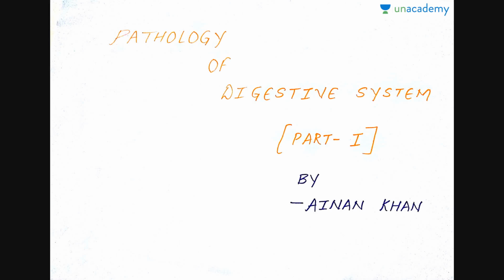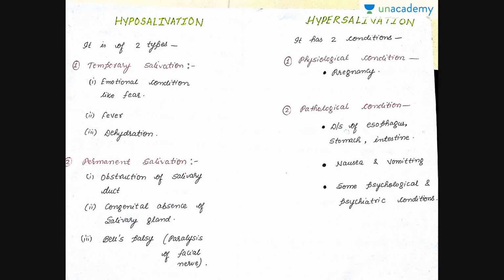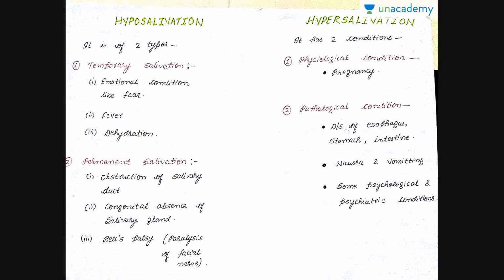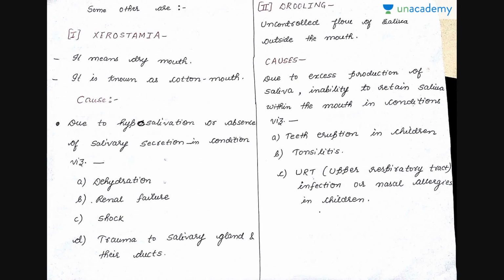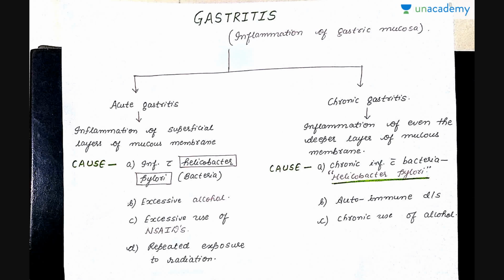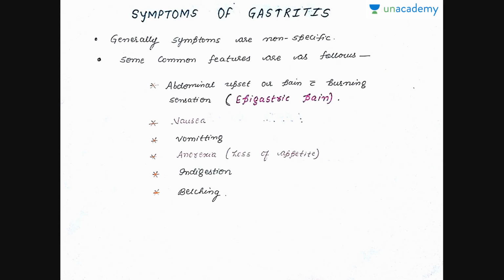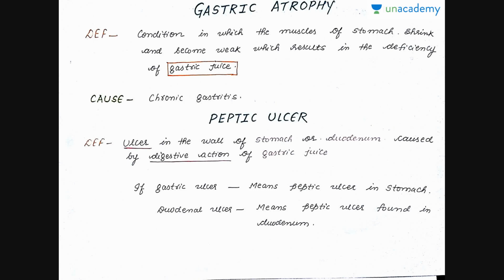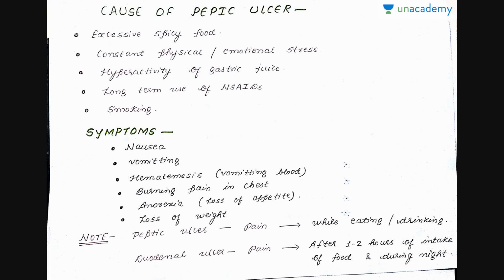Detail Insight into Human Digestive System- Pathology of Digestive System Part 1